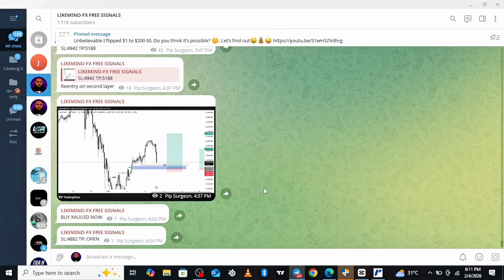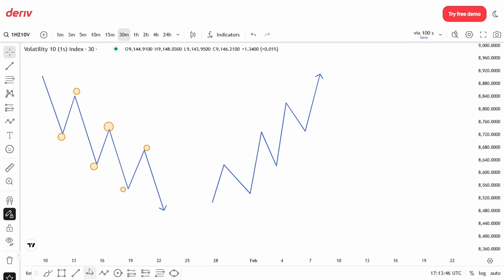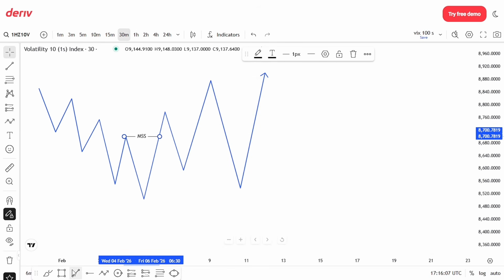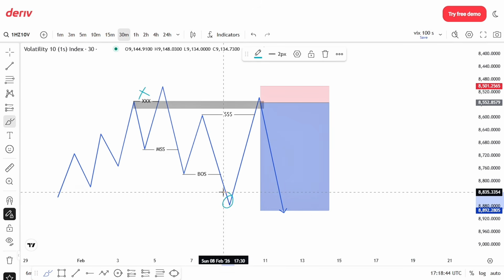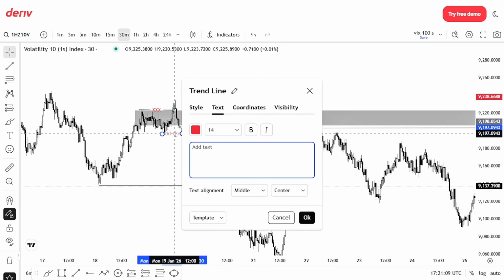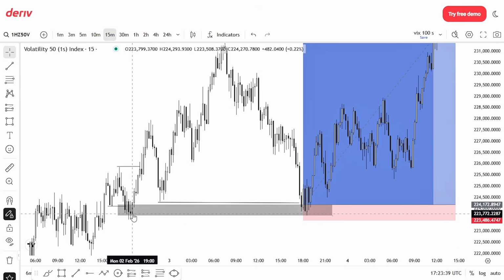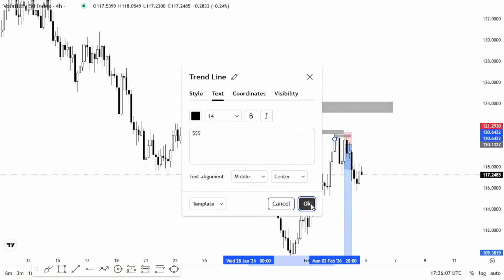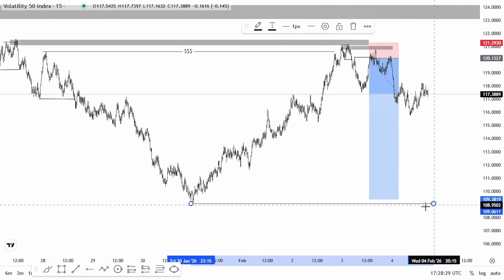Advanced Market Structure That Works | Live Trade Execution & Chart Breakdown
In this video, I break down an improved Advanced Market Structure strategy with a LIVE trade on VIX 50 (1s). You’ll see exactly how I read market structure in real time, identify liquidity, confirm entries, and manage risk with precision.

This is not theory, this is live execution, full chart breakdown, and transparent results.

🔍 What You’ll Learn:
 • Advanced Market Structure explained step-by-step
 • How to trade VIX 50 (1s) using structure + confirmation
 • Identifying BOS, CHoCH & key POIs
 • Liquidity sweeps and smart entry timing
 • Risk management for fast indices
 • Live trade execution & psychology behind the trade

Whether you trade synthetic indices, forex, or gold, this strategy will help you improve consistency and discipline.